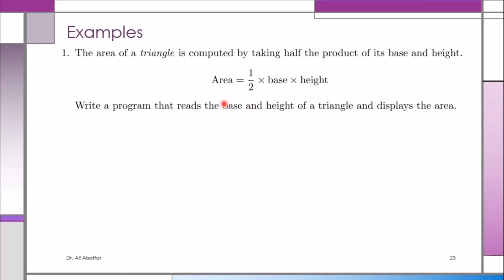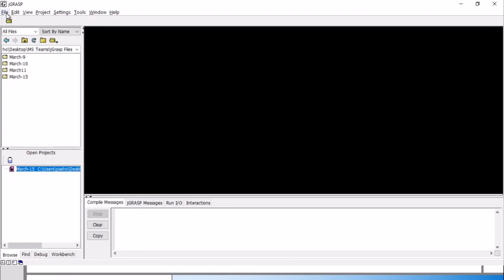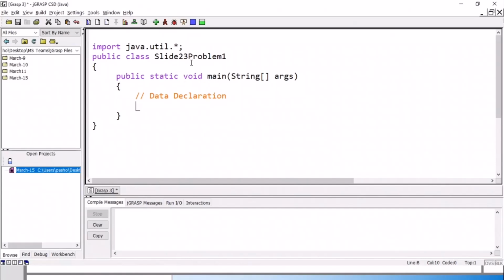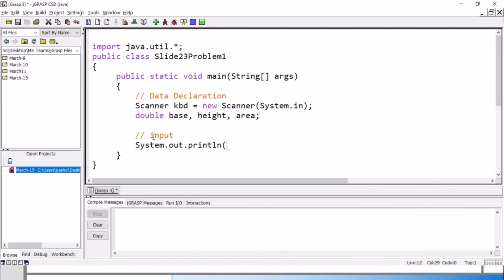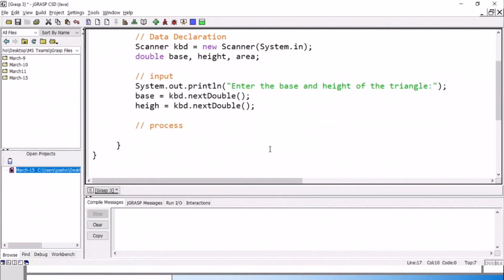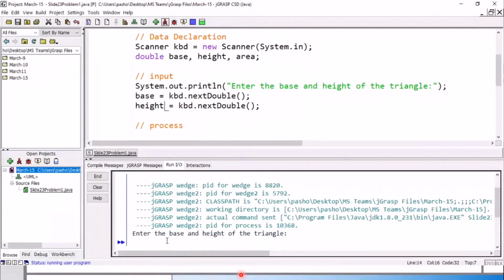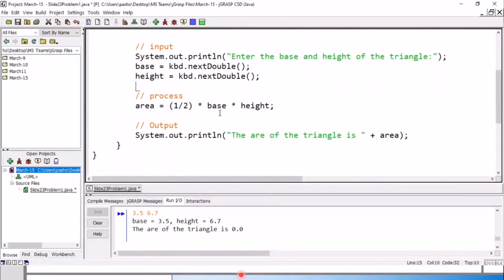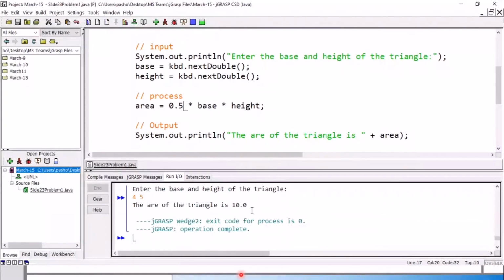Lesson 9 Practical Example 1 2022